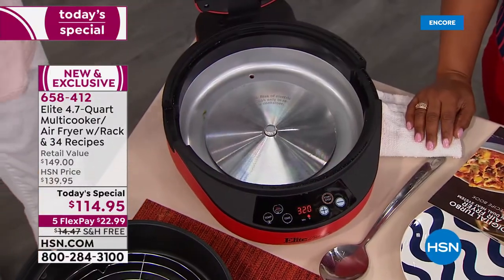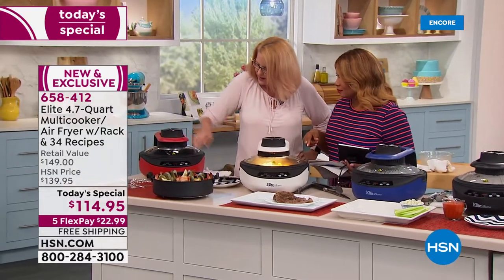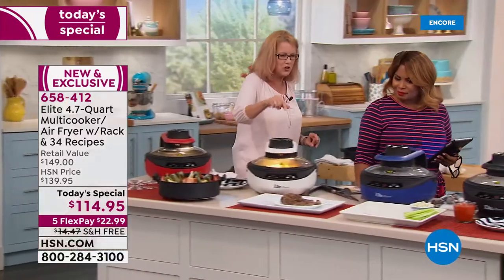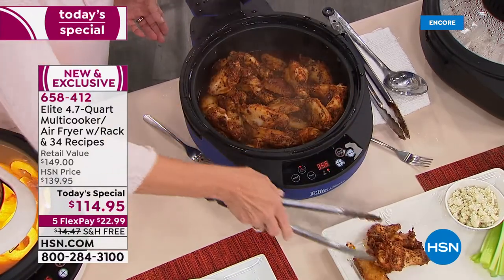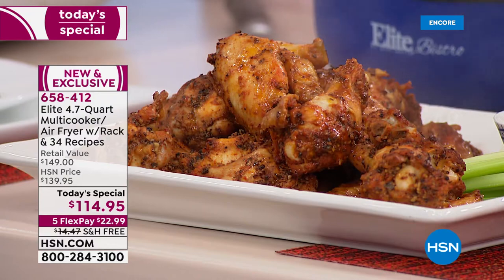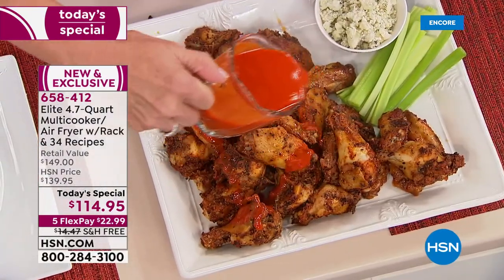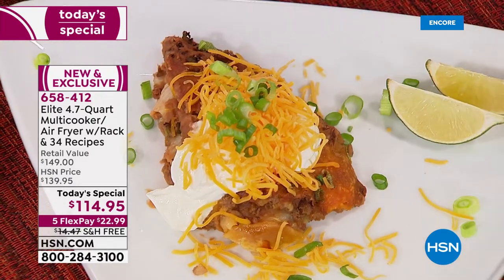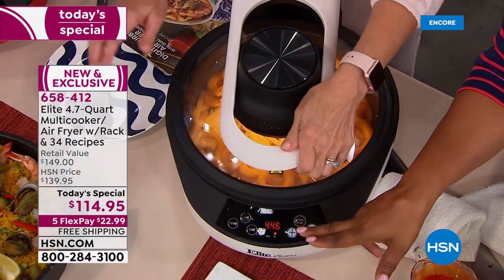HSN | Kitchen Essentials 07.05.2019 - 05 AM